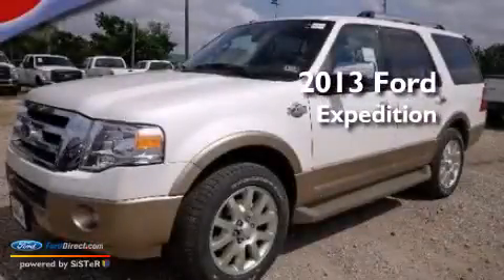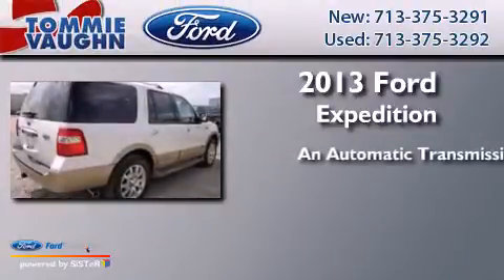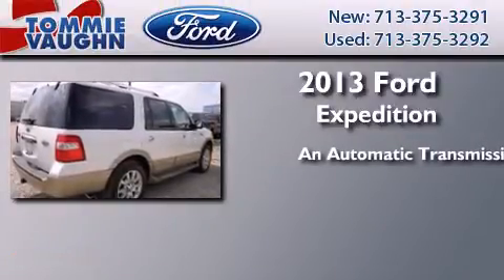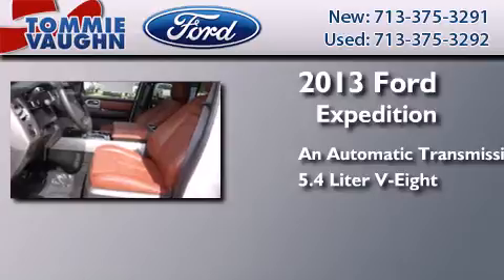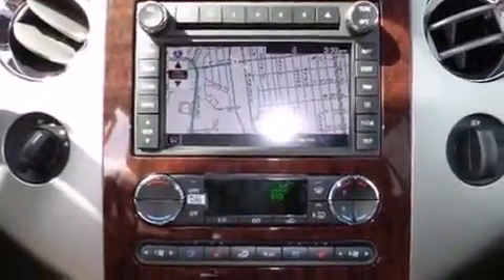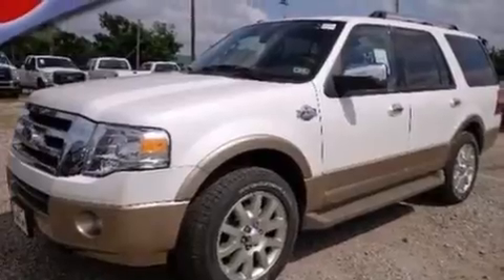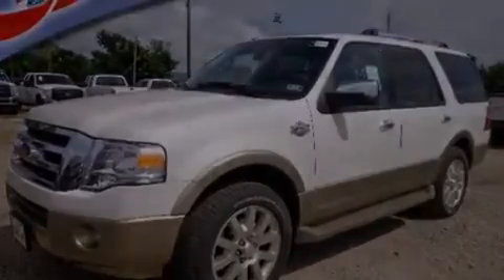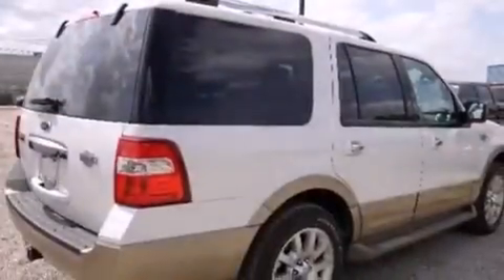2013 FORD EXPEDITION Houston TX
We have been honored to serve the Houston TX area , we promise that your experience at our dealership will exceed your expectations ! Year : 2013 Make : FORD Model : EXPEDITION Engine : 5.4L V8 24V MPFI SOHC Trans . : 6-SPEED AUTOMATIC Exterior : WHITE PLATINUM TRI-COAT METALLIC Miles : 15 Interior : CHARCOAL BLACK Stock : DEF46326 Tommie Vaughn Ford N. Shepherd Houston , TX 77008